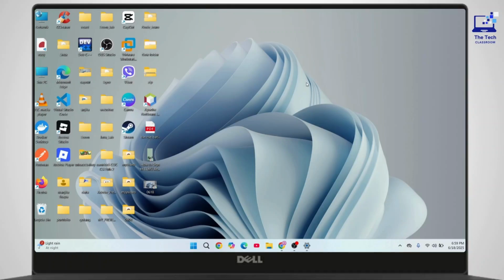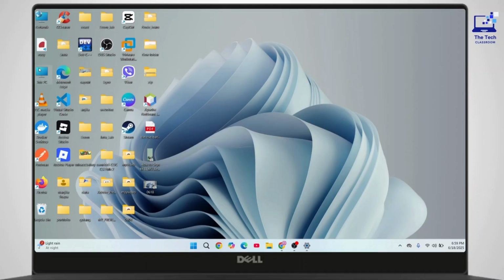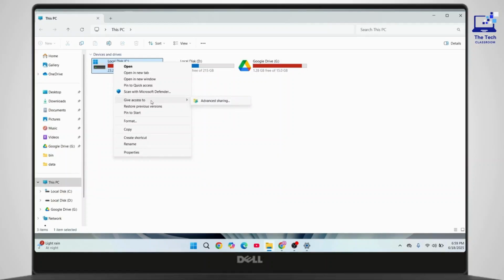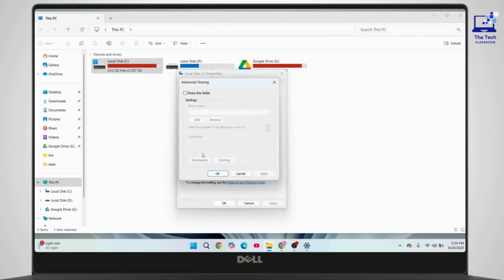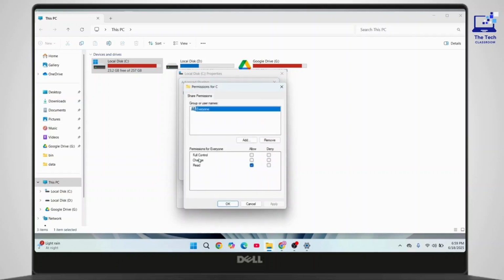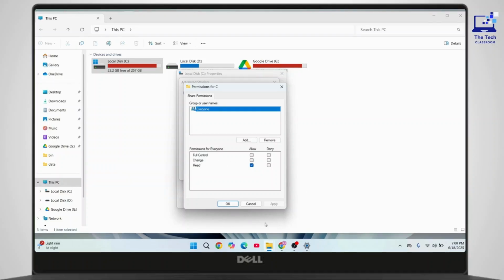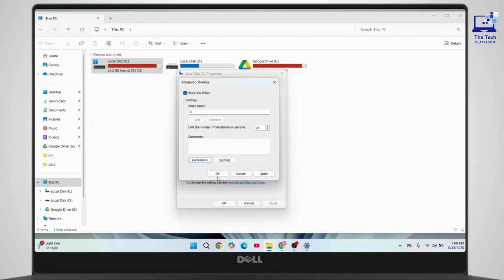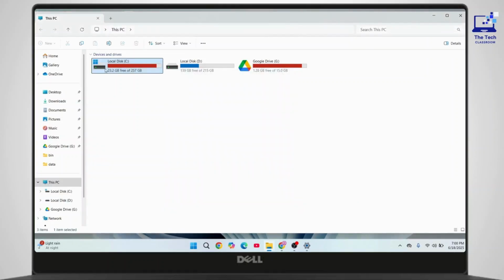How to Share Folder or Drive in Windows 11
Want to share a folder or drive in Windows 11 with other users on your network? In this step-by-step tutorial, Kate shows you how to share any folder or entire drive using the built-in sharing options in Windows 11. Whether you’re working from home or setting up a local network, this guide will help you manage permissions and enable advanced sharing.

⏱️ Chapter Timestamps
00:00:00 - Introduction
Learn how to share a folder or drive in Windows 11.

00:00:08 - Open This PC
Navigate to 'This PC' on your Windows 11 computer.

00:00:13 - Select and Right-click the Drive
Choose the drive or folder you want to share and right-click.

00:00:18 - Access Advanced Sharing
Click “Show more options” → “Give access to” → “Advanced share.”

00:00:26 - Enable Sharing Option
Click on “Advanced Sharing” and check “Share this folder.”

00:00:34 - Set Share Name and Permissions
Change folder name if needed, then click “Permissions” to set access level.

00:00:46 - Apply and Save Settings
Click OK → Apply → OK → Close to finalize the sharing setup.

00:01:00 - Check Sharing Icon
Confirm sharing is successful by spotting the small share icon.

00:01:07 - Conclusion